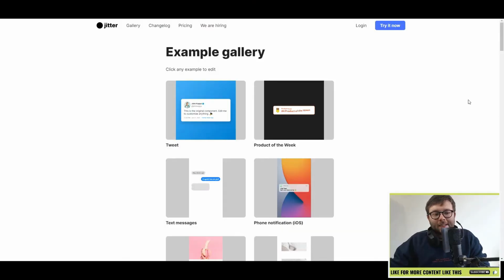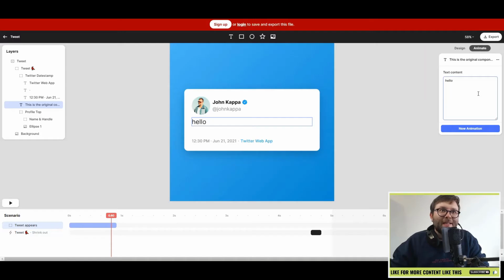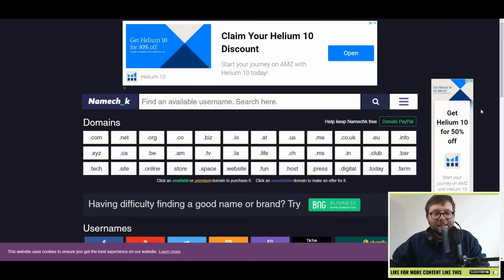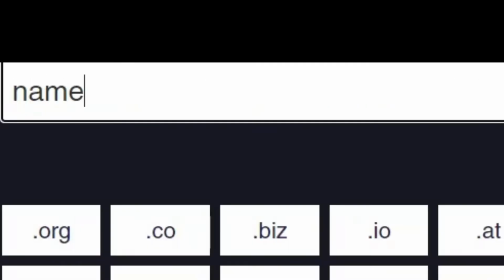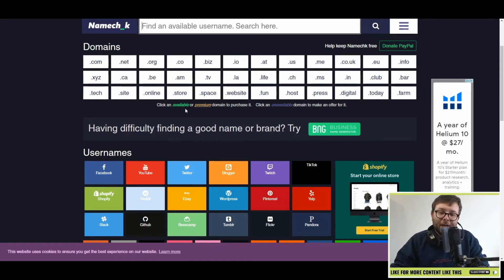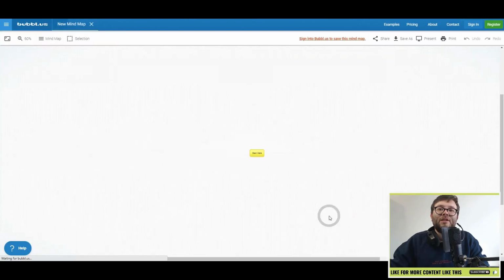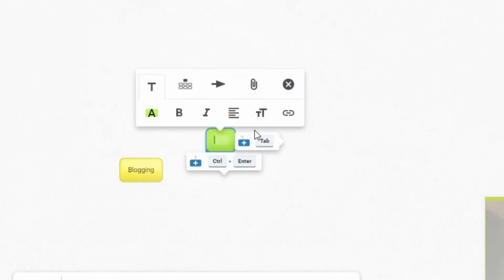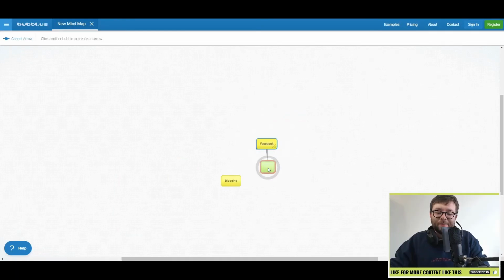3 FREE JumpStart Websites To Boost Your Digital Presence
3 JumpStart FREE Websites To Boost Your Digital Presence: Getting started online can be a difficult move. You start off needing to find all different ways of doing things and the costs that go with it can mount up fast.

In this video I showcase 3 free websites to help boost your digital presence and save a ton of money on the way.

[TIMESTAMP]
Introduction - 0:00
Create Animations for Free - 0:10
Check Your Brand Names - 0:40
Mind Mapping - 01:25